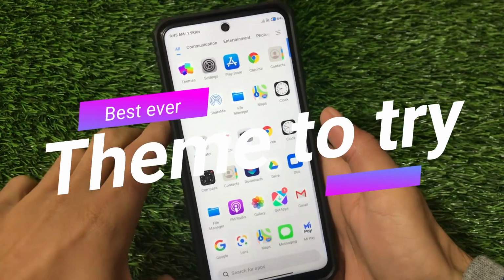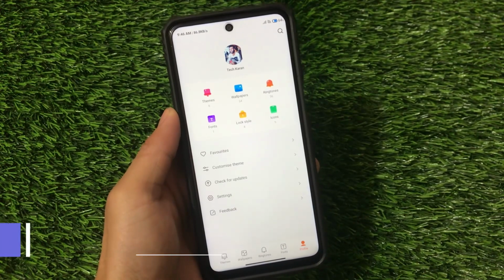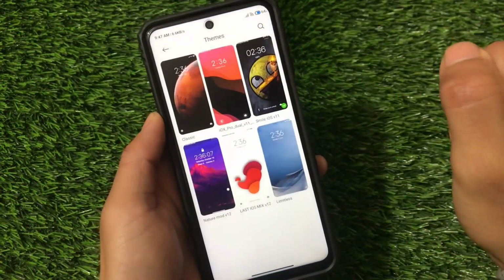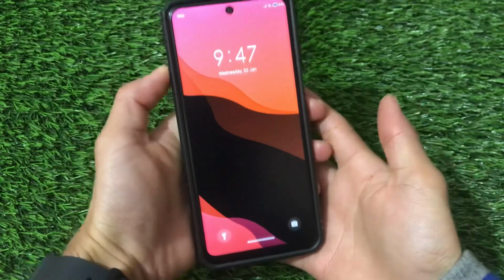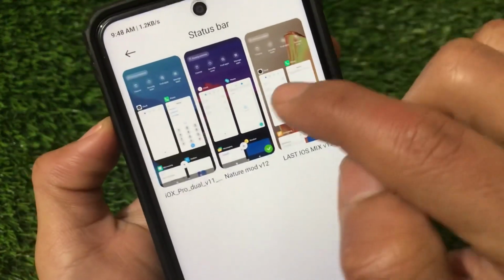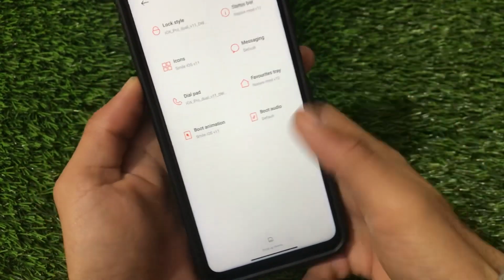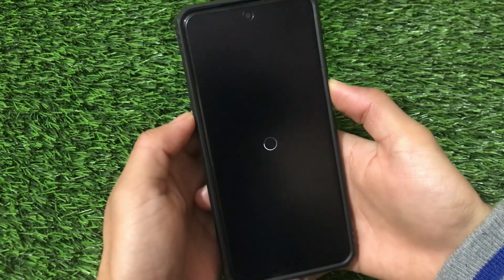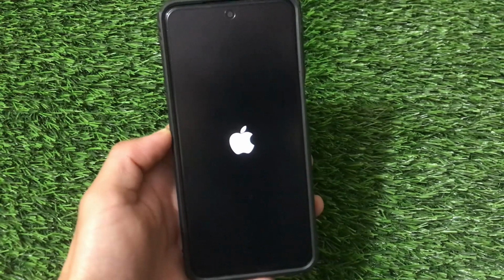MIUI 12 - Best ever Themes to try in 2021| Customize the Theme to make it look better 🔥🔥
Hey guys, What's Up? Everything good I Hope. In this Video, I'm gonna show you "MIUI 12 - Best ever Themes to try in 2021| Customize the Theme to make it look better 🔥🔥" . Make Sure to watch this video till the end to understand everything.